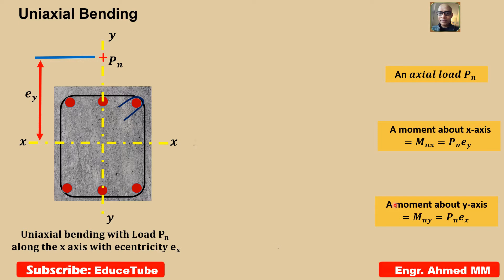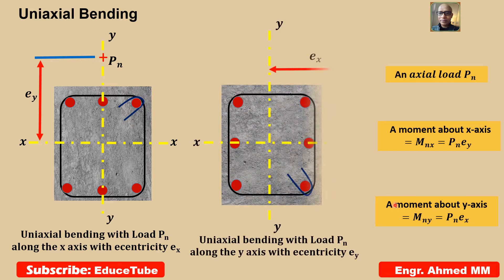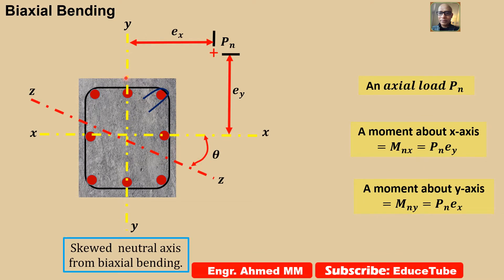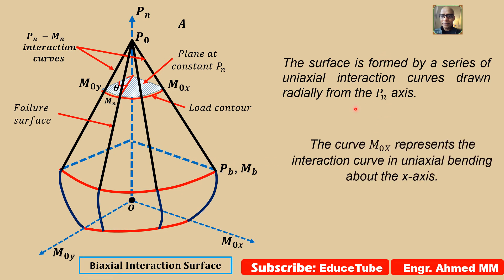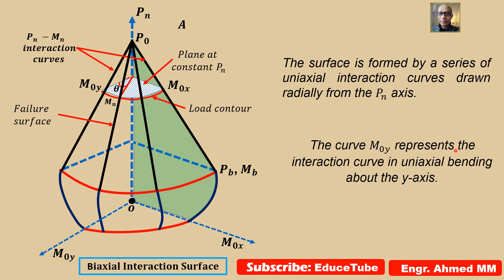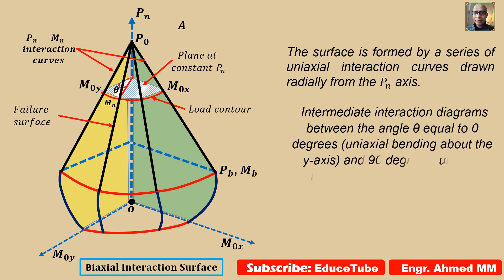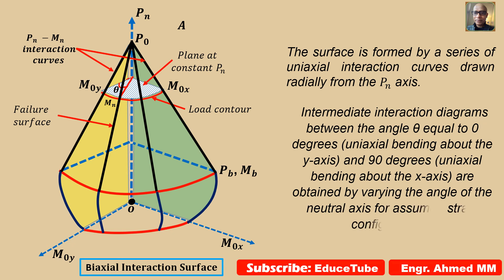Biaxial bending and Biaxial Interaction surface for column section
In comparison to bending about one axis of a reinforced concrete column, biaxial bending presents an entirely different and more complex situation. The neutral axis is at an angle with respect to both axes, and lengthy calculations are needed to determine the location of the neutral axis and strains. The biaxial bending strength of an axially loaded column can be represented by a three-dimensional interaction curve. This surface is formed by a series of uniaxial interaction diagrams that are drawn radially from the vertical axis.